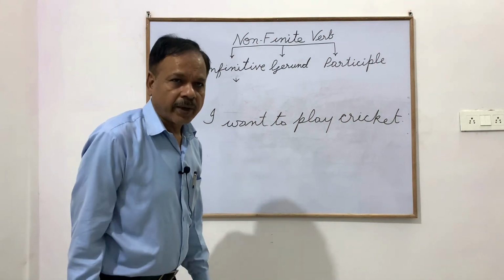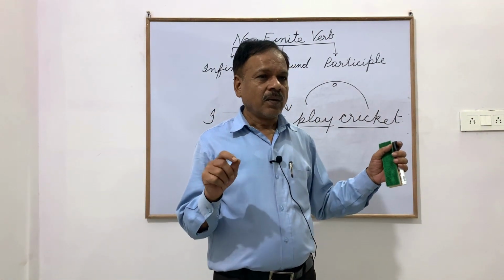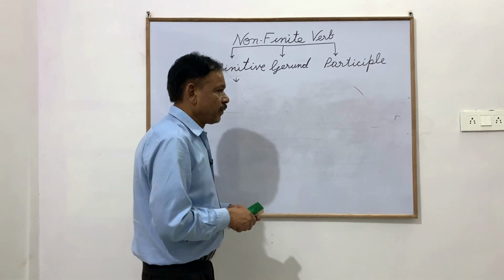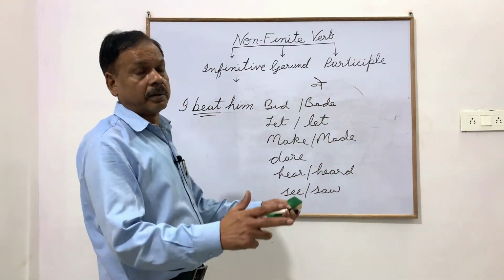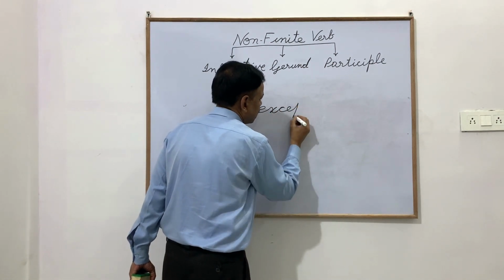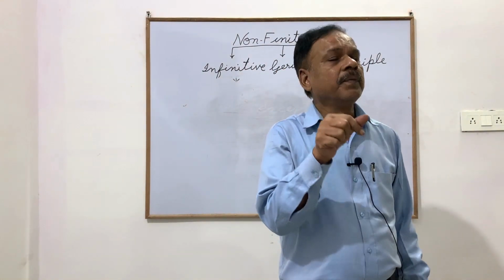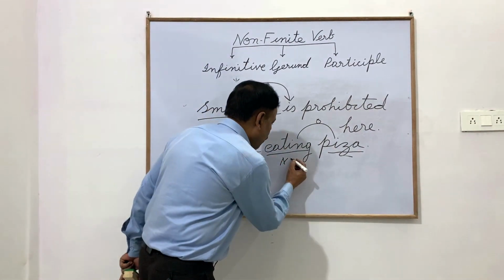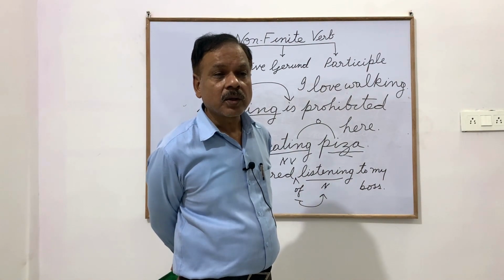VERB Definition| FINITE and NON - FINITE | Bare Infinitive | English | Part - 3 | Arvind Classes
Verb Definition
Finite and Non Finite Verbs
Bare Infinitives
English Grammar
English Speaking
English Learning
Arvind Classes